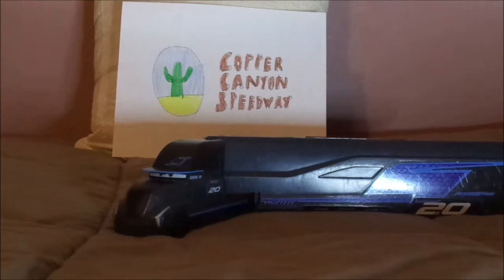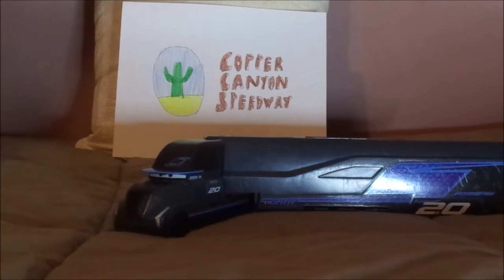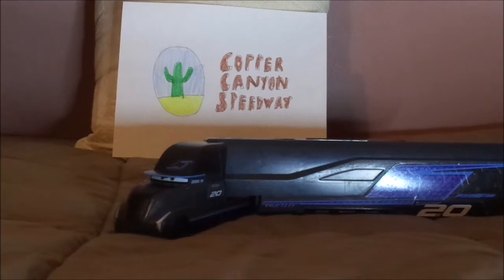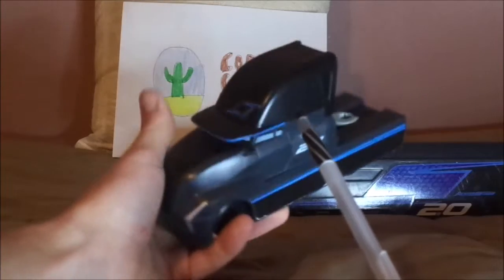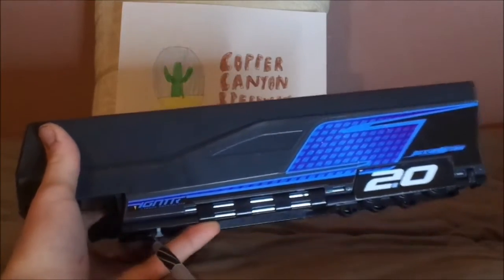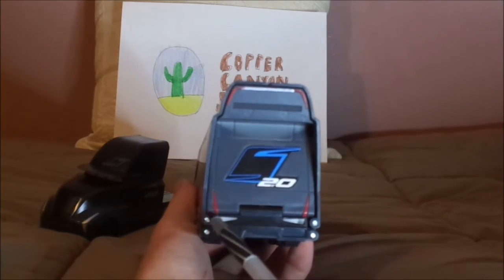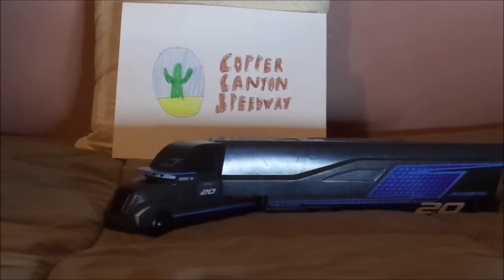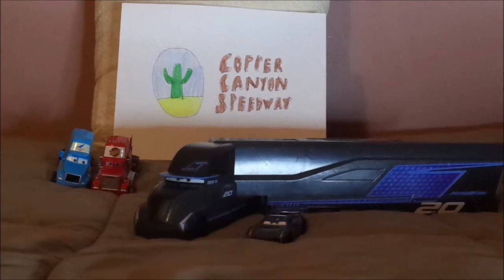Disney Pixar Cars 3 Gale Beaufort (IGNTR #2.0 Next gen Piston Cup hauler) diecast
Hello everybody & today, we're gonna take a look at Gale Beaufort (Jackson Storm's IGNTR #2.0 hauler).